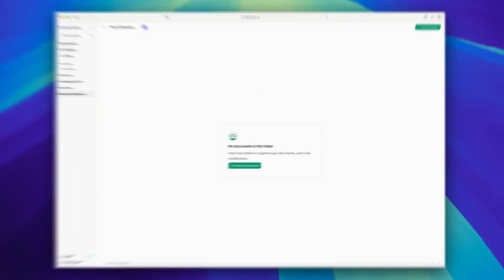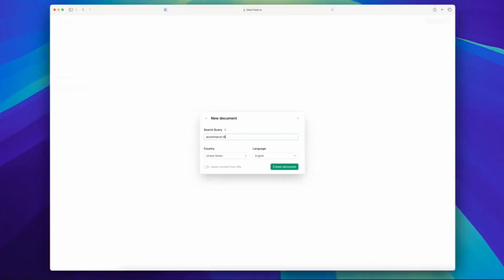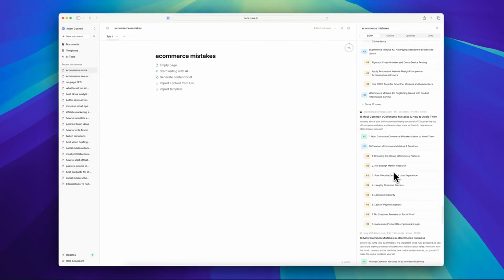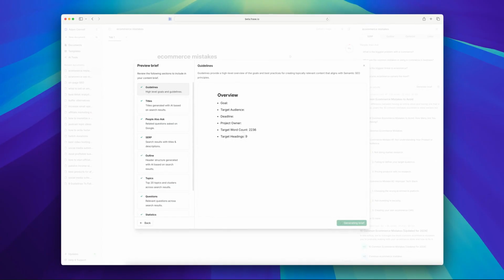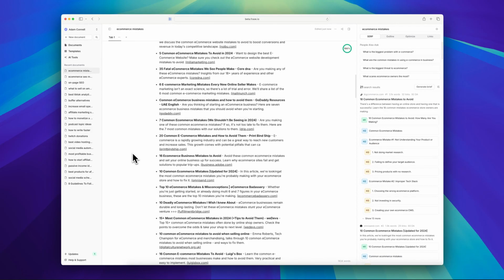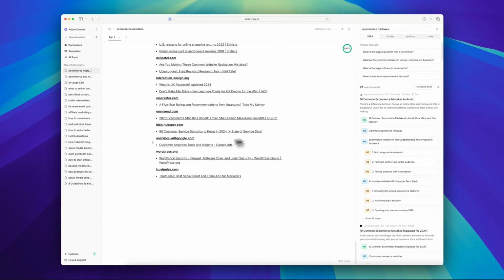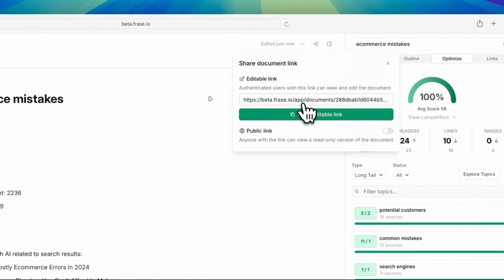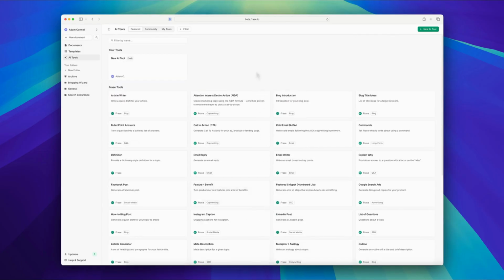How To Create Content Briefs In Minutes: Easy Content Research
In this video, I'll show you how to create content briefs in minutes with Frase. No more manual content research that can take hours.

💡 Get on the newsletter & read the blog.